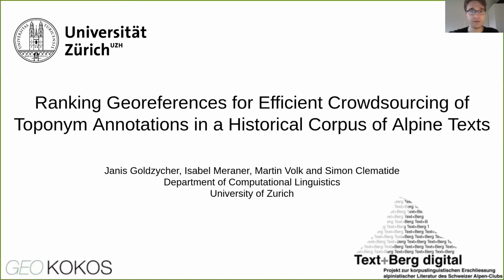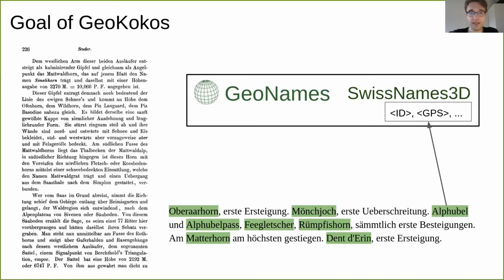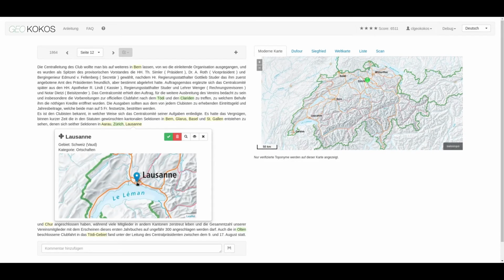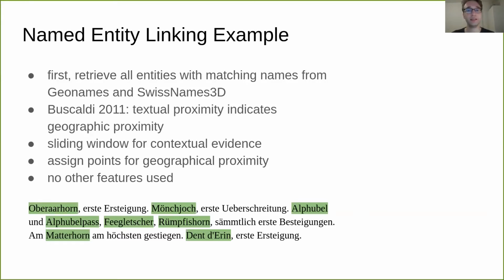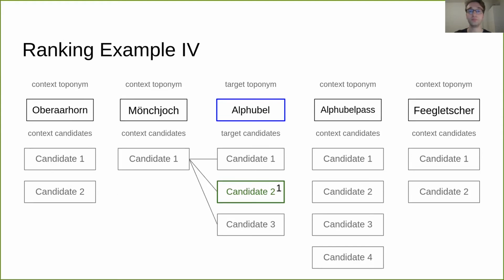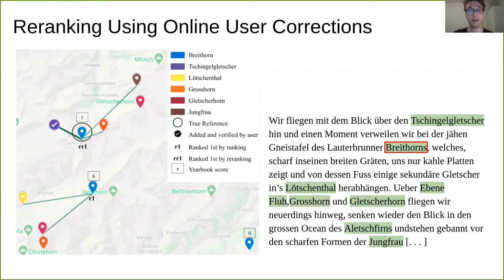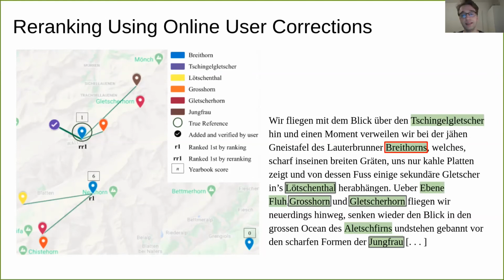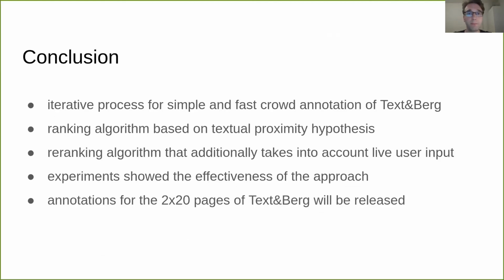Ranking Georeferences for Efficient Crowdsourcing of Toponym Annotations in a Historical Corpus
Whole title: Ranking Georeferences for Efficient Crowdsourcing of Toponym Annotations in a Historical Corpus of Alpine Texts

Authors: Janis Goldzycher, Isabel Meraner, Martin Volk and Simon Clematide